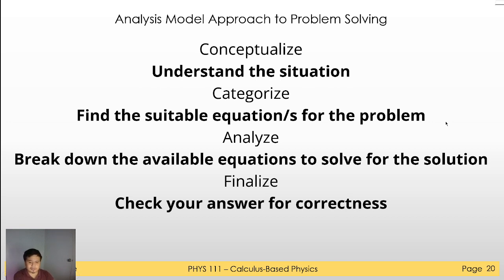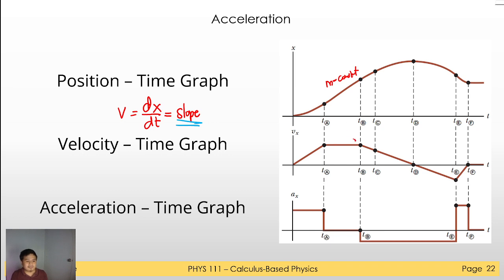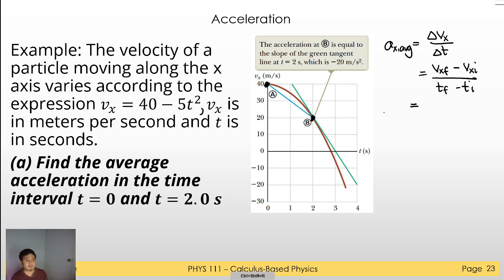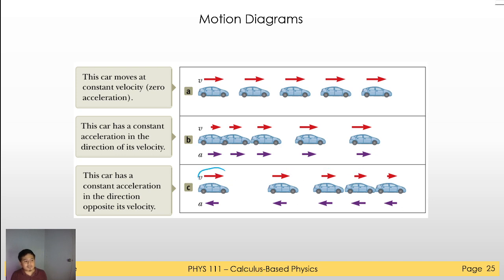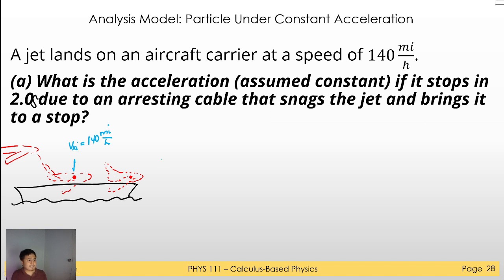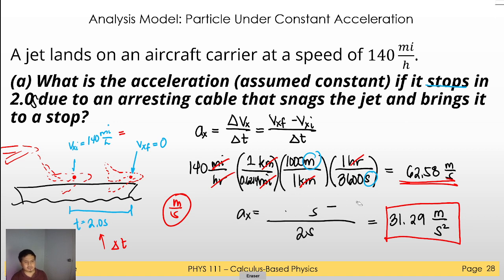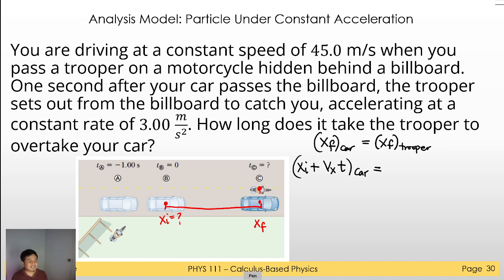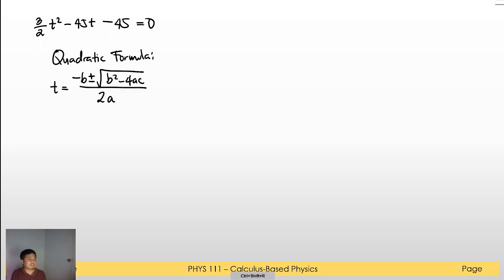PHYS 111 - Acceleration